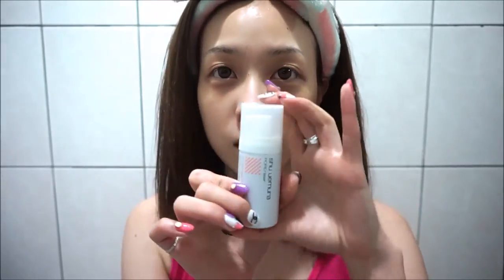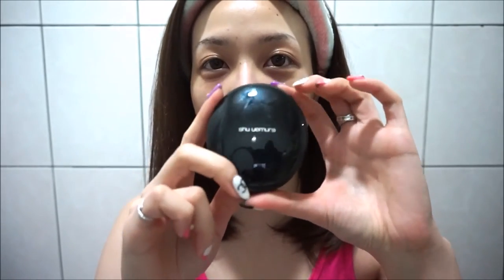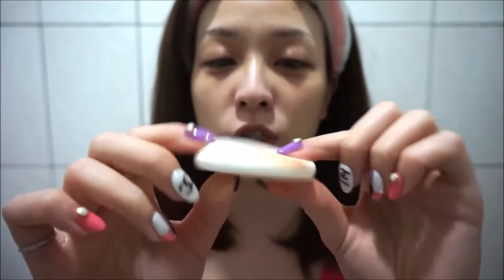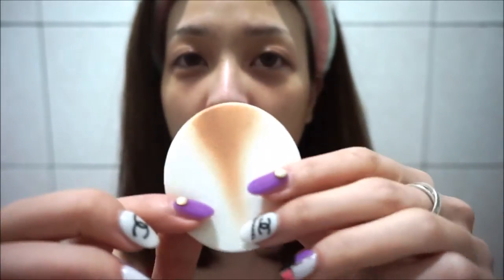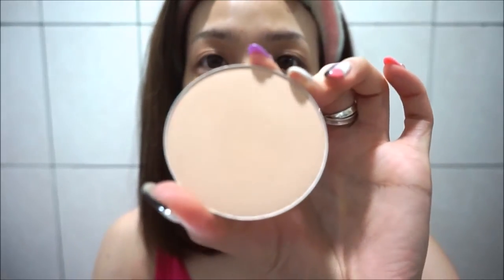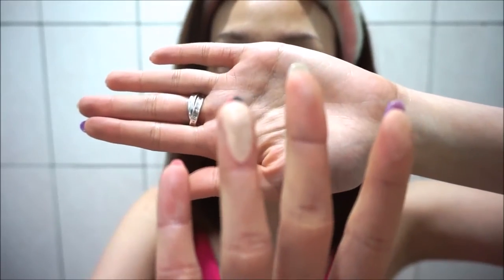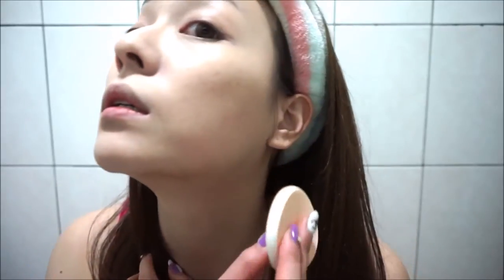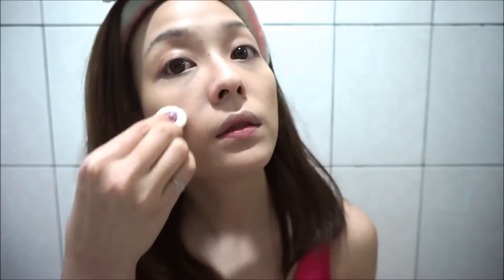[Beauty ChAmber] FREE GIVEAWAY: Shu Uemura Light Bulb UV Foundation Compact Review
Hi lovelies! I am sorry I have been away for so long but I'm back on Youtube and will be posting as frequently as possible =).
Links for purchasing the Shu Uemura Light Bulb UV Compact:
*Shade that I used in the video is #574

- A Shu Uemura Cosmetic Pouch full of Shu Uemura samples of their most popular products such as the Architect Foundation in shade #764 and hydrating cleansing oil.

Winner will be chosen randomly from those who:
2) like my online shop (Beauty ChAmber) Facebook page
3) comment on the tutorial/review